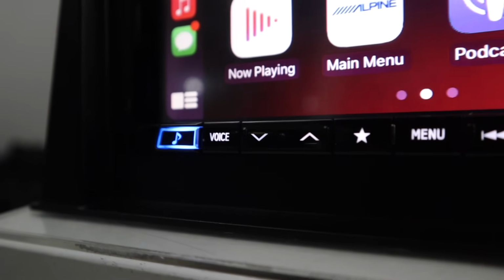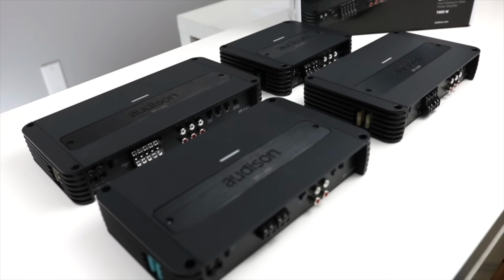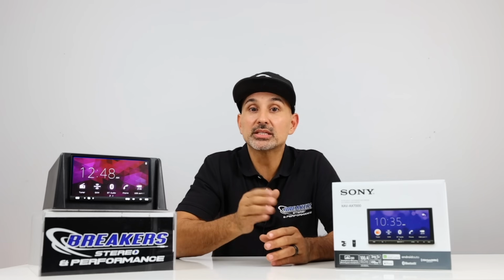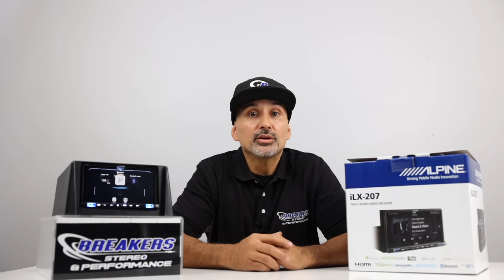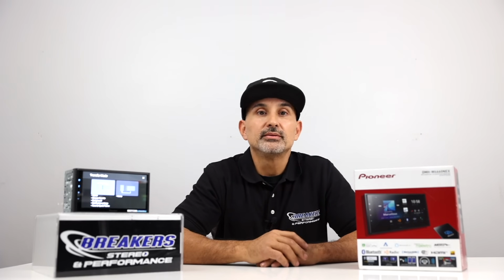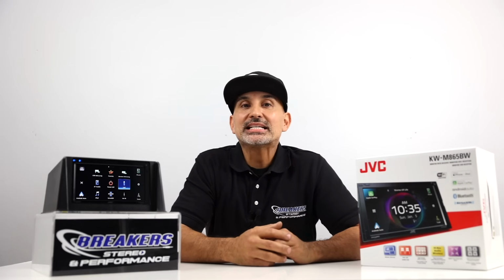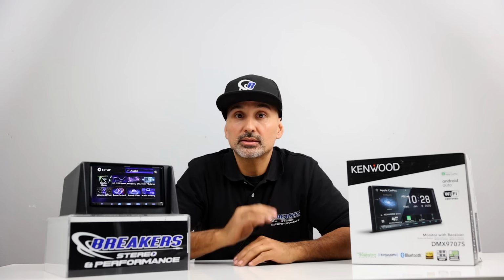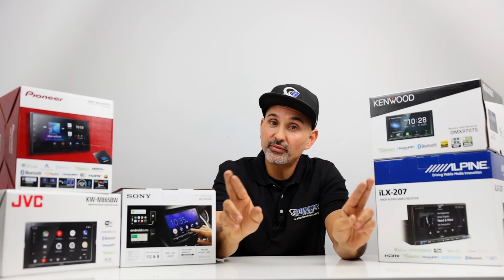The 5 Best Car Stereo Head units/ Radios with wireless Apple Car Play & Android Auto for under $599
Alpine iLX-207    ❌                                    Discontinued

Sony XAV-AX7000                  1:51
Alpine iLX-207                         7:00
Pioneer DMH-W4660NEX      9:27
JVC KW-M865BW                   12:22
Kenwood DMX9707S             14:52

all pricing is set by the manufacturers, price subject to change

Other references:
Pioneer AV Car Assist and Web browsing; go to the 13.17 mark
Pioneer 3 Way network mode go to the 13.54 mark
iPhone mirroring Setup and Demo go to 5.02 mark